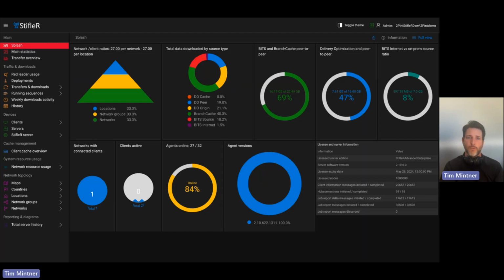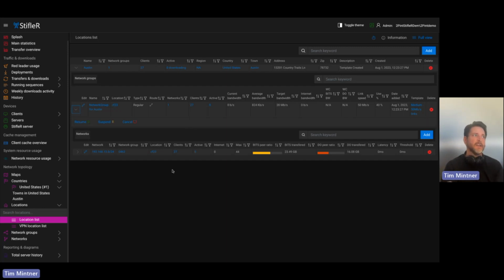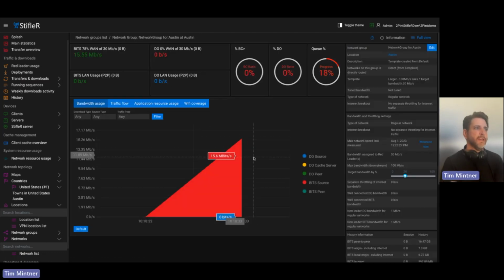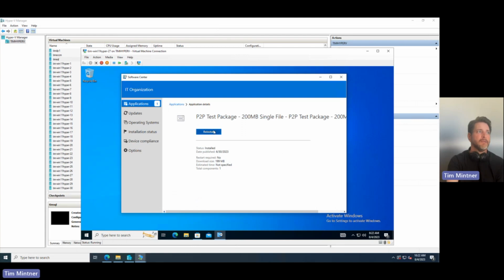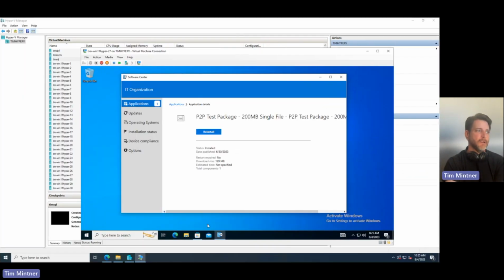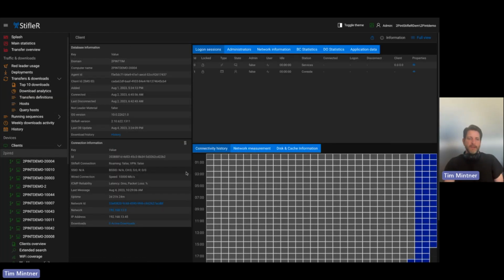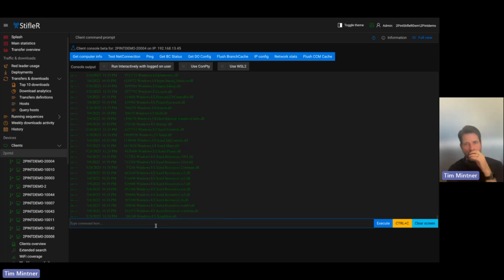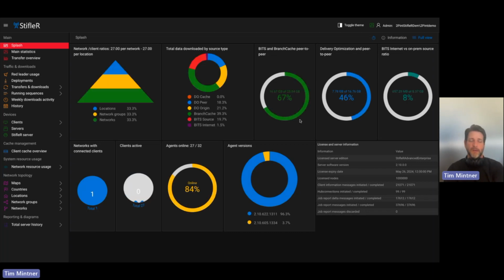Overview of 2Pint StifleR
2Pint StifleR understands and protects all types of networks so that you can deliver any type of software deployment to your end users without compromising on the timings or location of content delivery.

StifleR works alongside Microsoft Endpoint Manager, Configuration Manager, Intune, WuFB and pretty much any other EMS solution out there.​

VPN/Home/Office/LAN/WAN/WiFi/Cloud – StifleR loves them all!​